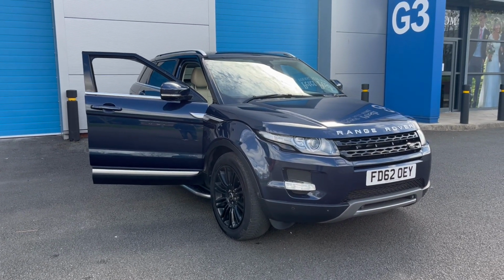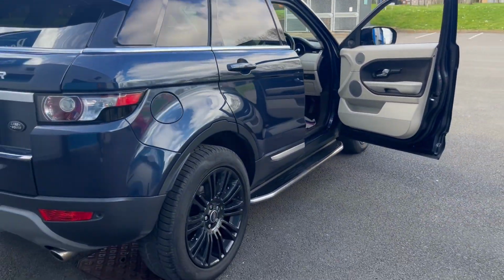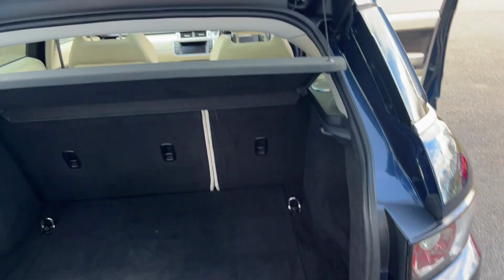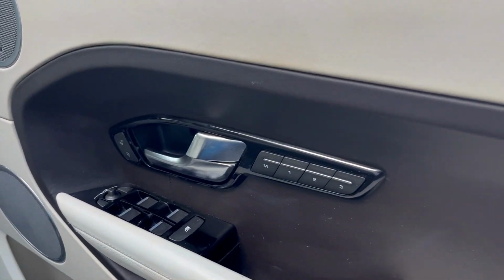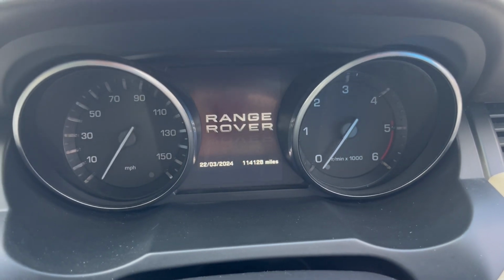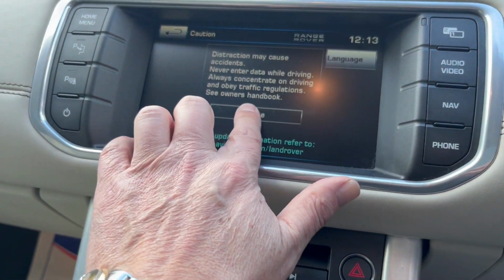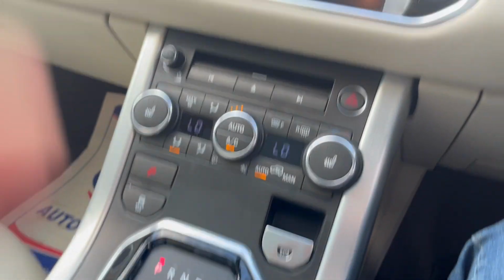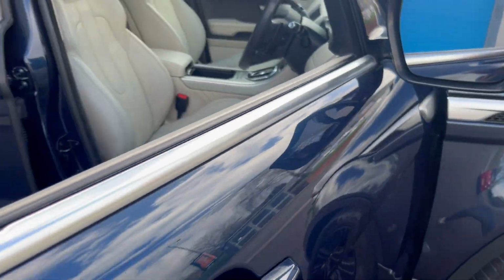Land Rover Range Rover Evoque 2.2 SD4 Prestige Auto 4WD Euro 5 5dr 2012 (62) 114,051 milesDieselAuto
Please view for Price and Pictures ….ALL WEATHER INDOOR SHOWROOM VIEWING, Drive Away Today. This car is Looks and drives Excellent. Factory SATELLITE Navigation, PANORAMIC Roof, Full LEATHER Seats, Electric Memory Seats, HEATED Seats, Air Conditioning, CRUISE Control, Park Distance Control, Electric Windows, Remote Central Locking, Electric Mirrors, Just Serviced, MOT 03/2025 FULL HPI CLEAR CERTIFICATE, Any inspection welcome, CAN BE VIEWED INSIDE so can be fully inspected in any weather. Open 7 days. Try us first. APR From 11.9% Subject to underwriting We offer full dealer facilities including Finance, Part Exchange and Extended Warranty. Please call for viewing 9am to 6pm (we may be able to accommodate other times) Located in Sutton Coldfield Near Birmingham, Easy to Find. We work on Very HIGH & FAST turnover, so our cars are PRICED LOW, DEBIT, CREDIT CARDS ACCEPTED, READY TO DRIVE AWAY TODAY. We can arrange 5 day drive away insurance subject to status. Post Code B76 9QN. Please call to check this vehicle is still available and to arrange a viewing